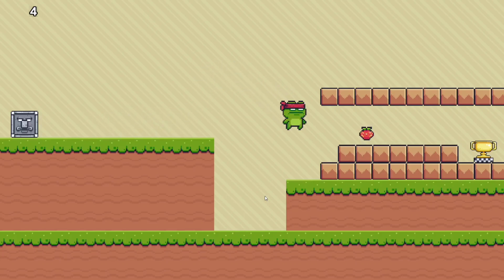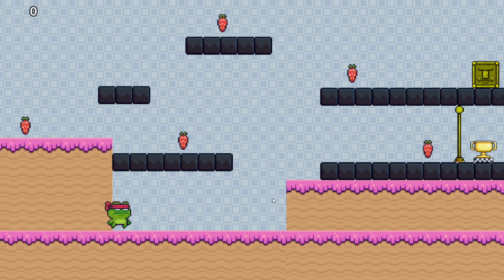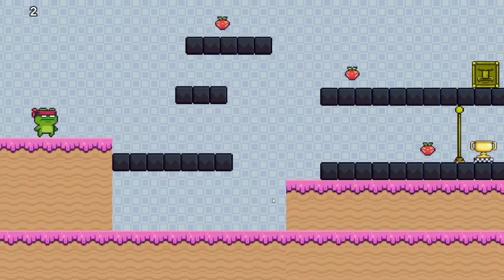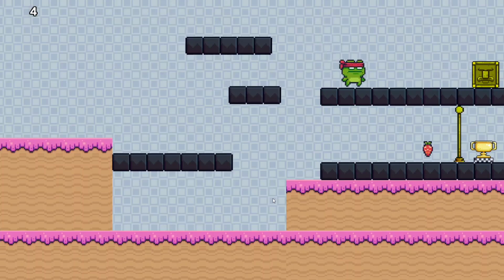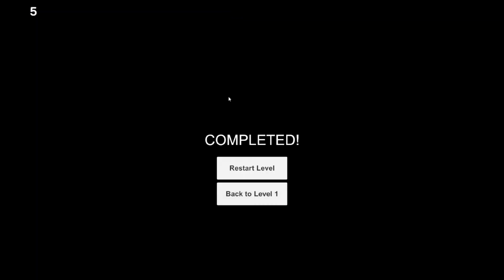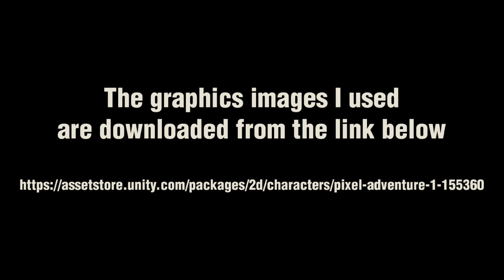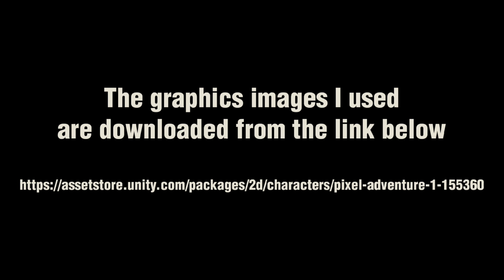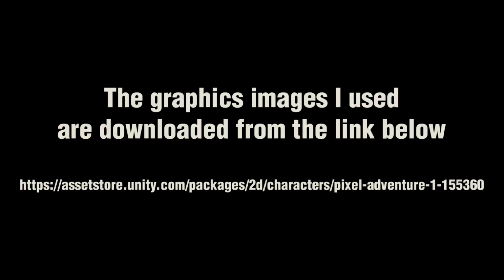Final-CSC490-102-6609109-GoGoFroggy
The Last Update Starts at 1:37